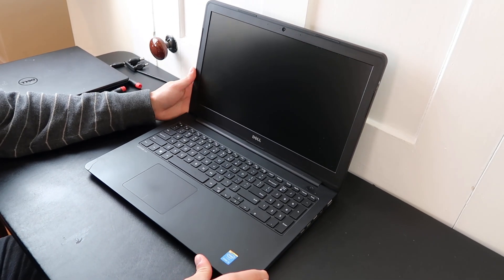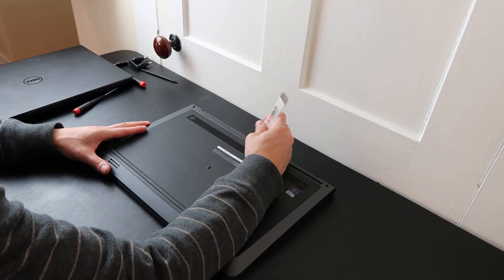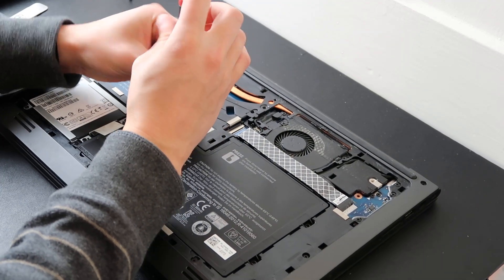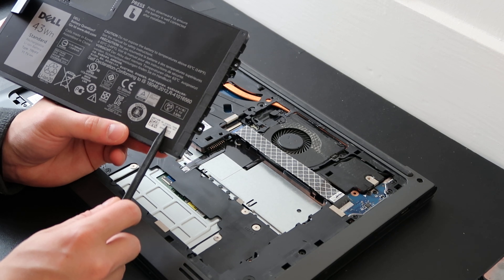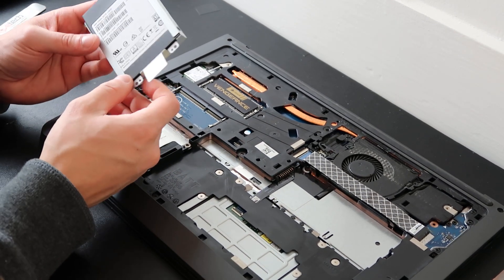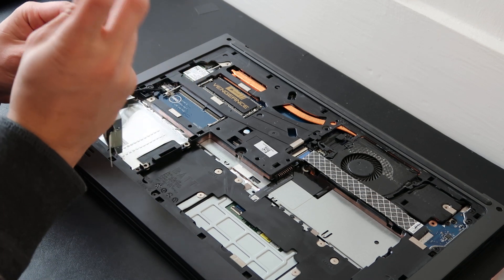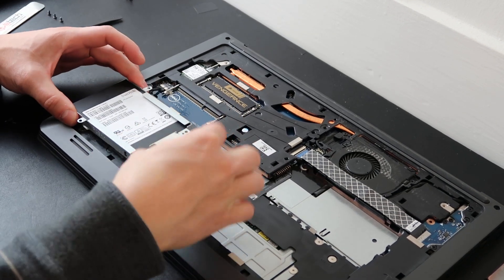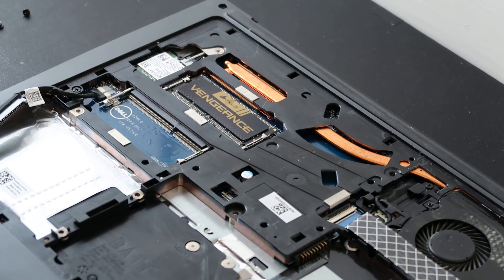How To Replace Upgrade RAM, Battery, HDD, Hard Drive - Dell Latitude 3550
Use this video to assist you in accessing or replacing the Hard Drive, RAM, and Battery in your Dell Latitude 3550 Series Laptop.   For help in purchasing the correct RAM replacements for your laptop, refer to this video; Remember, after installing a new hard drive, you will need to install Windows 10 onto it as seen here; After installing a new operating system, fully update your computer as seen

FAQ's: